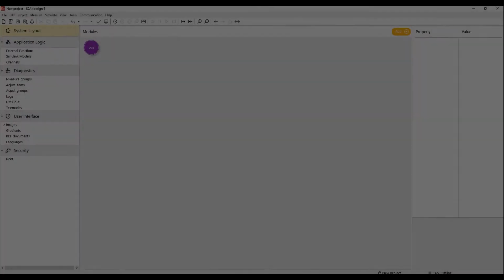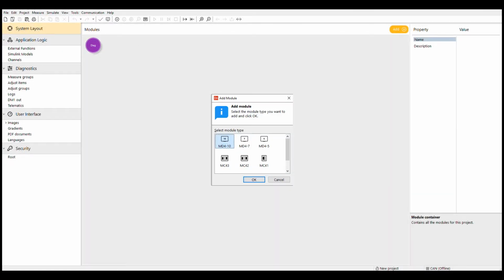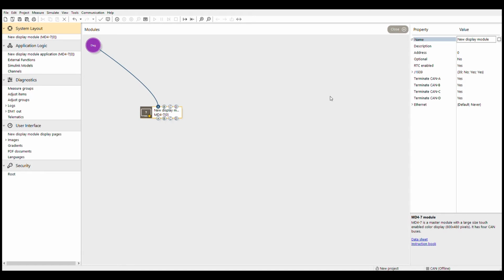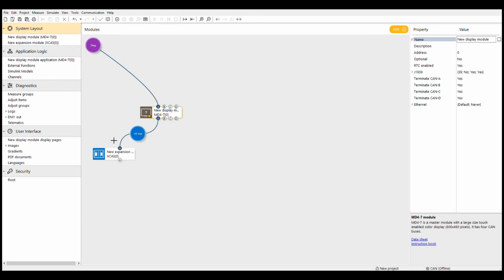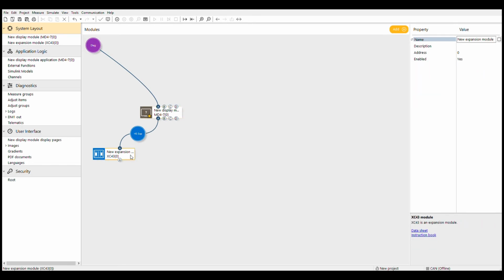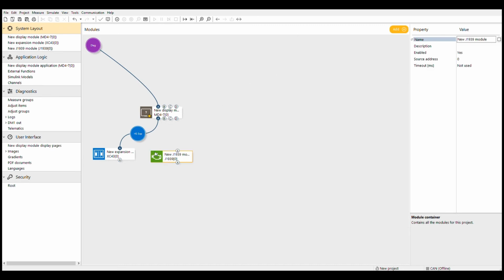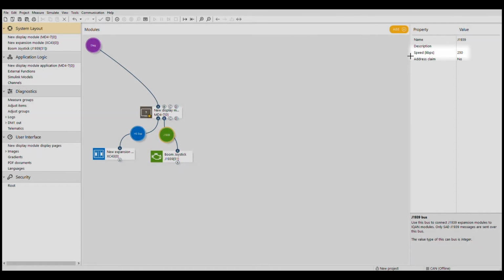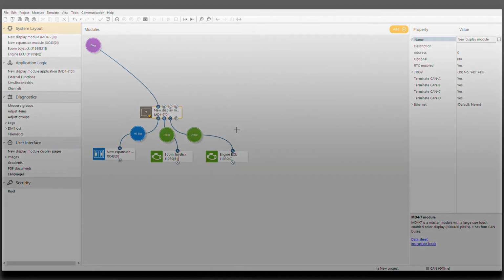IQAN University - Episode 2: Creating a Bus Structure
Welcome to IQAN University. In our last episode we went through the basic functions of IQAN Design. During this video, we’ll set up modules and lay out the bus structure for a typical piece of mobile machinery.